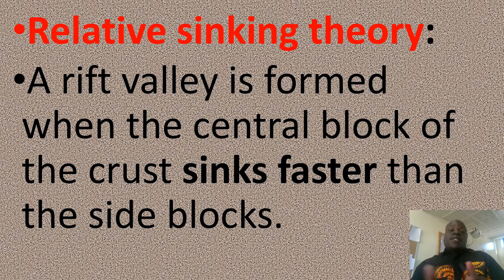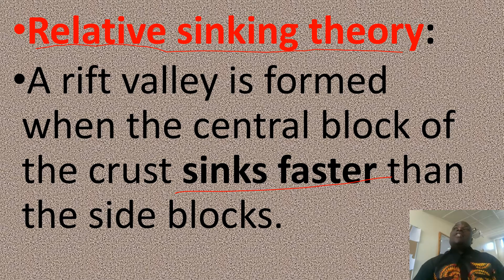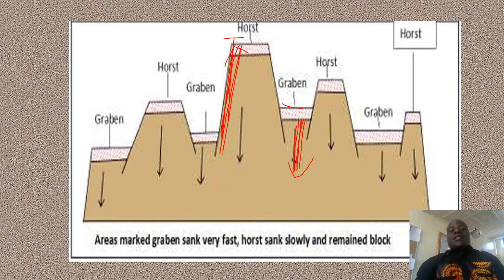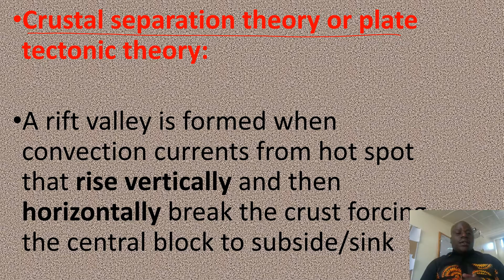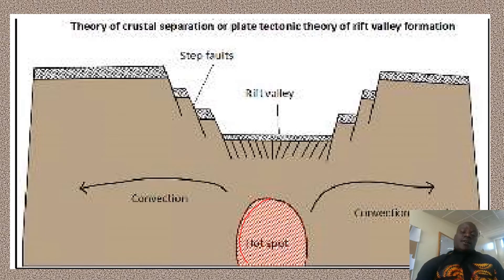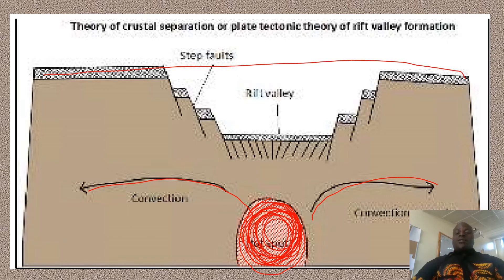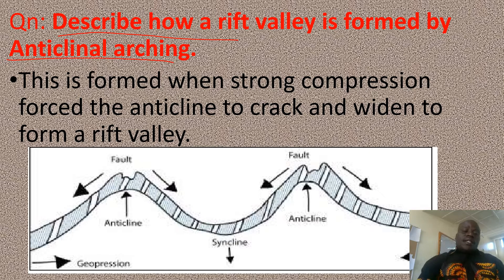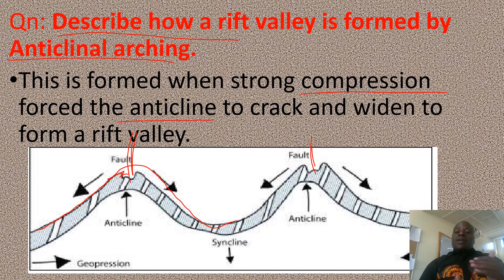FORMATION OF A RIFT VALLEY BY RELATIVE SINKING FORCES AND CRUSTAL SEPARATION THEORY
This video explains Relative sinking and Crustal separation theory